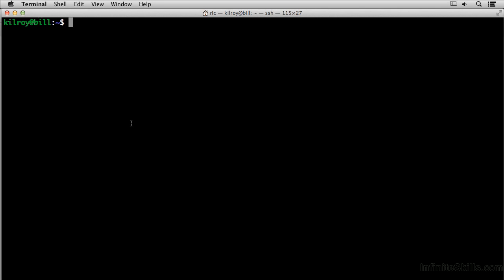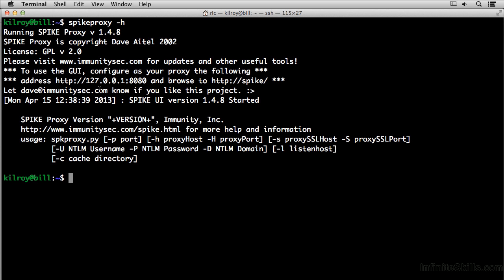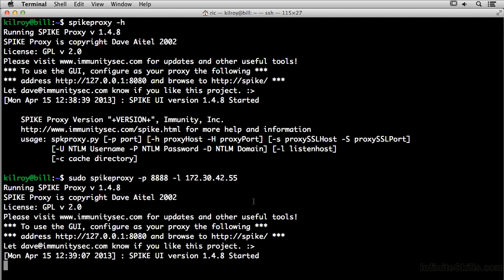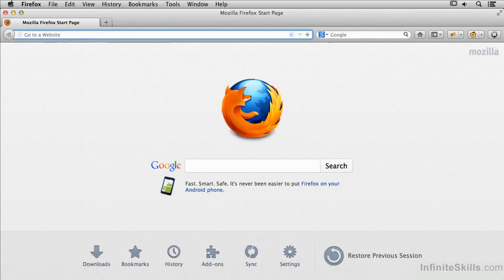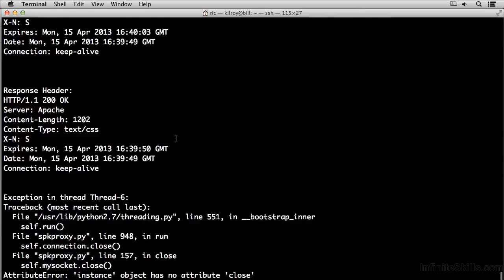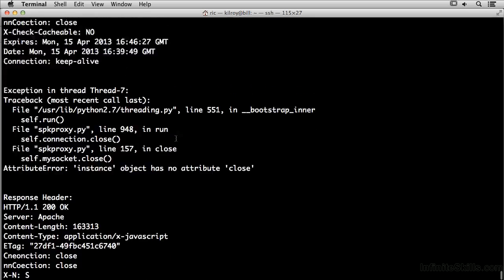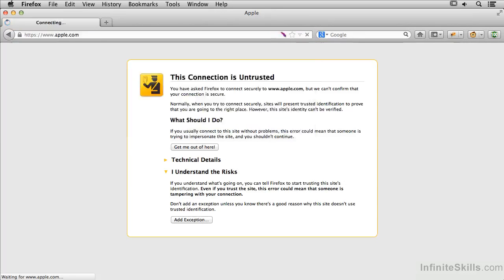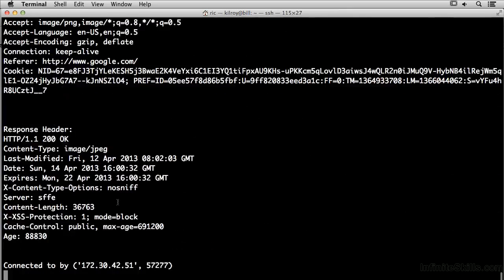08 06 Hacking and Penetration - Spike Proxy